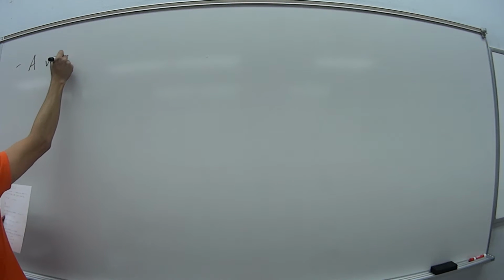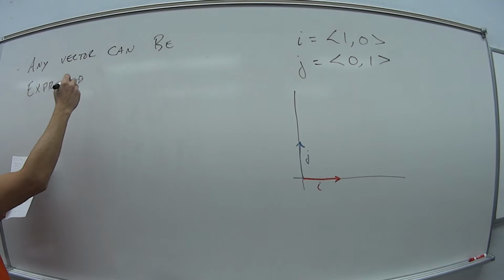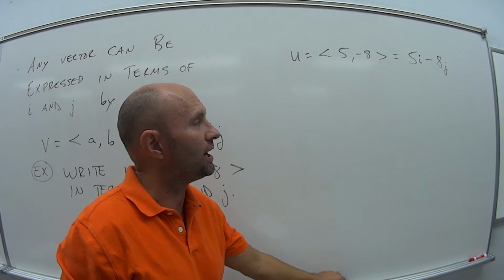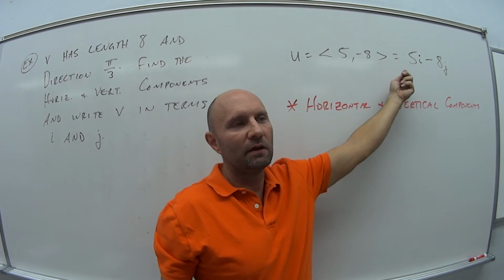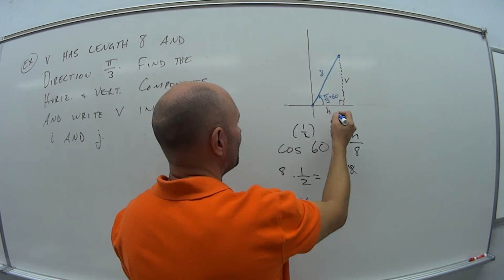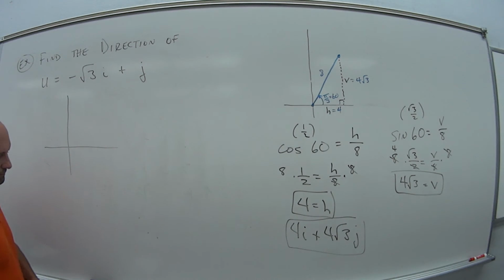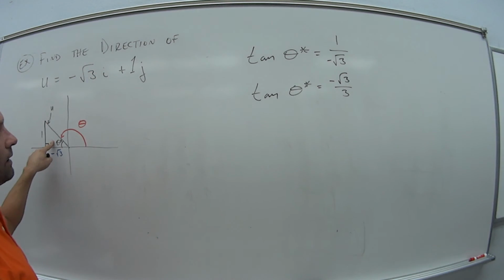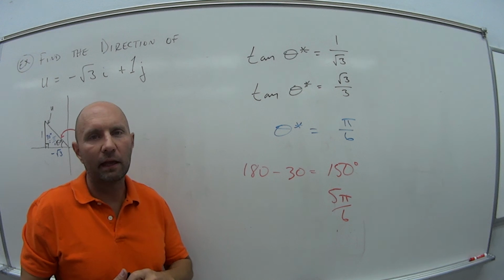9.1.3.4 Unit Vectors